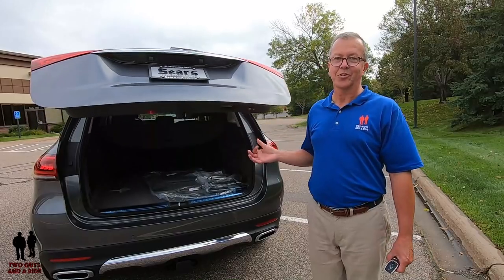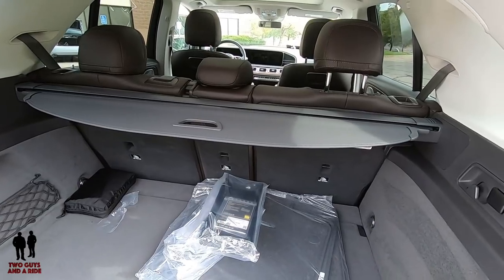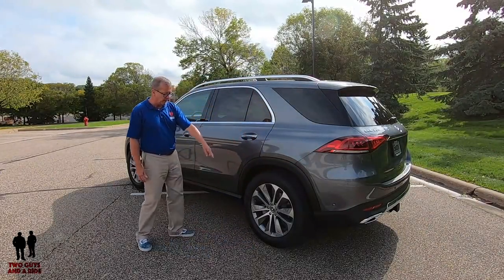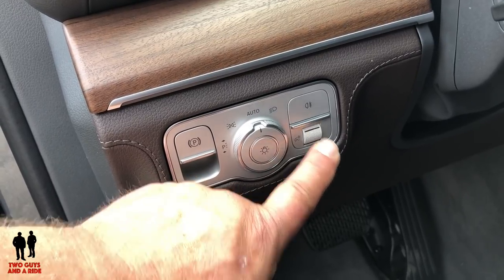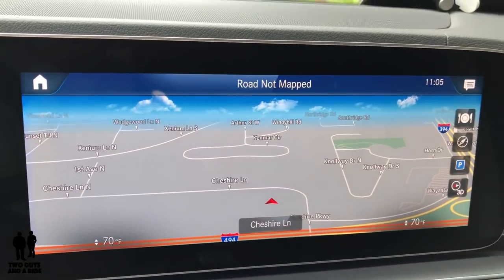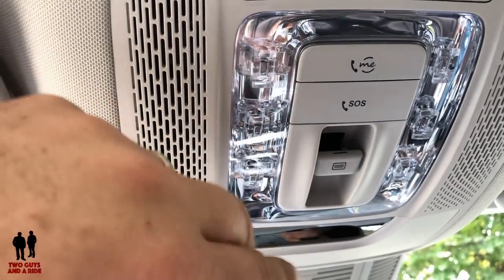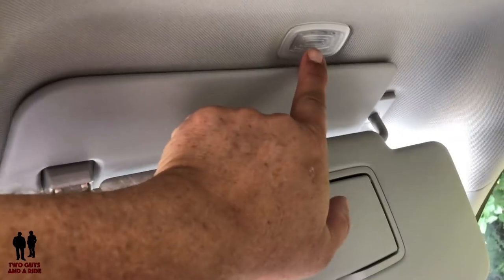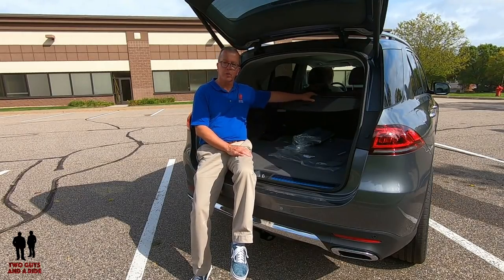2020 Mercedes-Benz GLE350 - with MBUX and Hey Mercedes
2020 Mercedes-Benz GLE350 - with MBUX and Hey Mercedes

In this video we'll go for a test drive and then give a complete review the 2019 Mercedes-Benz GLE 350 4MATIC inside and out. We'll test out acceleration, ride comfort, ergonomics, maneuverability, fit and finish and give you all the design elements and specifications and a thorough interior tour too.

1:03 Introduction
1:36 Let's go for a ride – Nate
4:47 Let's go for a ride – Rob
6:56 Trim Levels and Specs
7:26 Engine compartment
10:32 Cargo Area
12:09 Dimensions
13:09 Safety/Price/Appearance/Dependability/Economy
13:36 Ease of entry/exit
15:55 Inside Review
18:54 Instruments and Steering Wheel
22:09 Infotainment center
26:30 Rear seat area
28:14 Nate’s Favorite thing
28:27 Rob’s Favorite thing
28:36 Bloopers

The Mercedes-Benz GLE is one of the top-rated luxury SUVs currently on sale in the US. It should come as no surprise that the new 2020 Mercedes-Benz GLE sets a new standard.

The GLE is available in GLE 350, GLE 350 4Matic and GLE 450 4Matic trim levels. They are mostly distinguished by engine choices and all-wheel drive. The GLE has seating for five passengers, or seven if you add the optional third-row seats.

This is the 2020 Mercedes Benz GLE 350 4MATIC

2.0L Inline-4 Turbo Engine with ECO Start/Stop
255 Horsepower / 273 lb-ft of Torque
19/26 City/Highway
G-TRONIC 9-Speed Automatic Transmission
Full-Time 4MATIC® All-Wheel Drive
Axle Ratio: 3.69

2 Skid Plates

Fully Automatic Projector Beam LED Low/High Beam Daytime Running Headlamps w/Delay-Off

Chrome Grille

Speed Sensitive Rain Detecting Fixed Interval Wipers

Body-Colored Front Bumper w/Metal-Look Rub Strip/Fascia Accent

Black Bodyside Cladding and Black Wheel Well Trim

Aluminum Side Windows Trim and Black Front Windshield Trim

Body-Colored Power Heated Side Mirrors w/Driver Auto Dimming, Power Folding and Turn and Signal Indicators

Perimeter/Approach Lights

Stability Control

Brake Assist

Double Wishbone Front Suspension w/Coil Springs
Multi-Link Rear Suspension w/Coil Springs with selective damping
Automatic w/Driver Control Ride Control Suspension

Permanent Locking Hubs

WHEELS: 20" TWIN 5-SPOKE with 275/50R20 All Season tires

Body-Colored Rear Bumper w/Black Rub Strip/Fascia Accent and Metal-Look Bumper Insert

Towing Equipment -inc: Trailer Sway Control

Fixed Rear Window w/Fixed Interval Wiper, Heated Wiper Park and Defroster

Quasi-Dual Stainless-Steel Exhaust w/Polished Tailpipe Finisher

Rear Fog Lamps

Back-Up Camera

Power Liftgate

Max Cargo Space: 80.3 cu ft

0-6 in 7.1 seconds
1521lbs. Maximum Payload
Coefficient of drag - 0.29

SPADE

Safety:
Active Brake Assist
Active Parking Assist
Advanced Air Bag Protection System
Antitheft Alarm System
Active Parking Assist Automated Parking Sensors

Performance:
0-6 in 7.1 seconds

Appearance:
For 2020, it's been given a full redesign, adding more features, more refinement and greater capabilities.

Dependability:
4 years / 50k miles

Economy:
19/26 City/Highway

and YouTube free music
2020 Mercedes-Benz GLE350 - with MBUX and Hey Mercedes